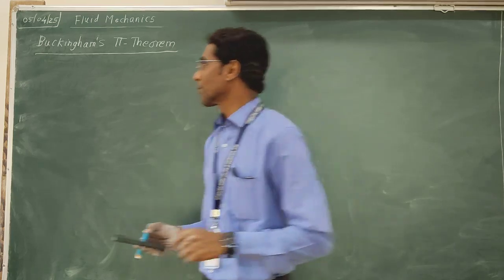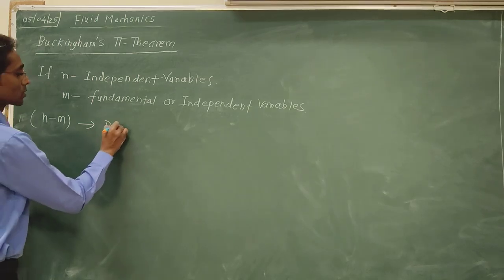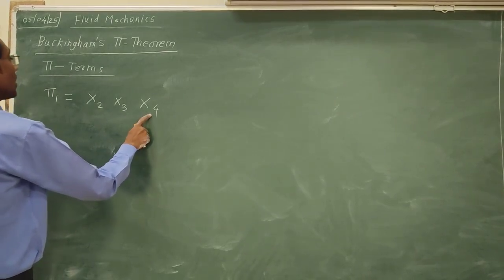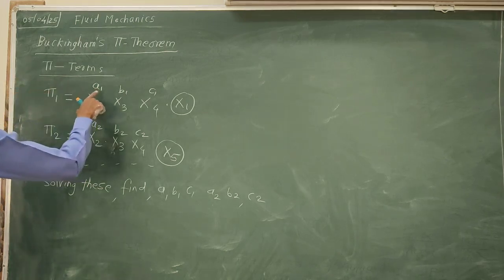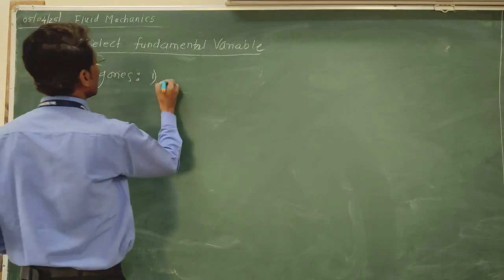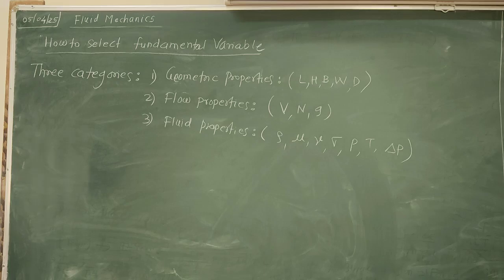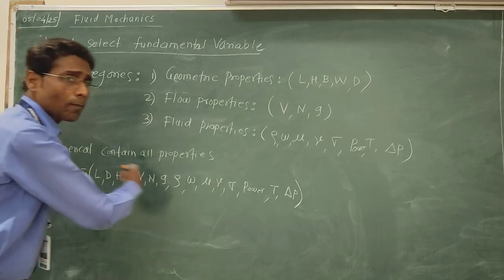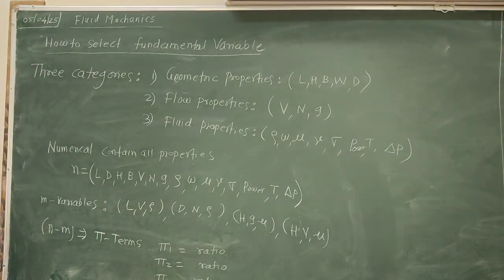Bukingham Pi Theorm |Dimensional Analysis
This video session is prepared  to make the students conversant with Dimensional Analysis.